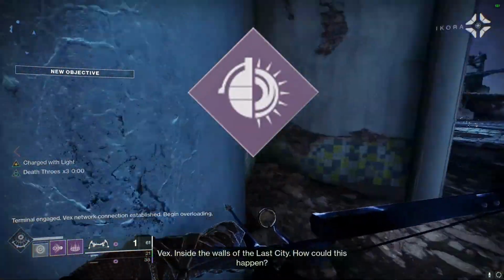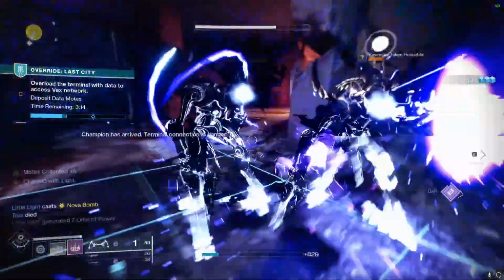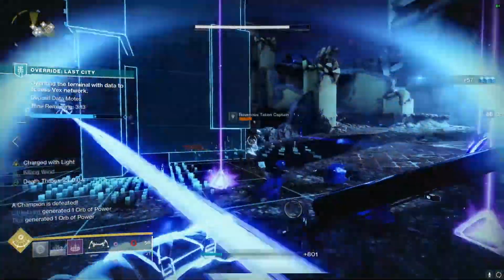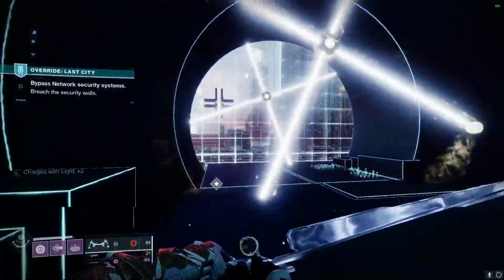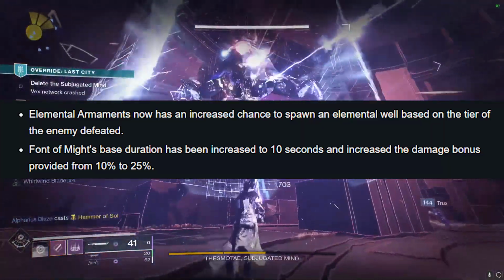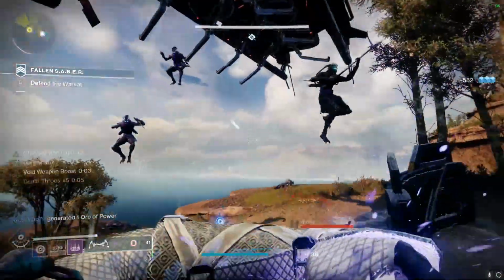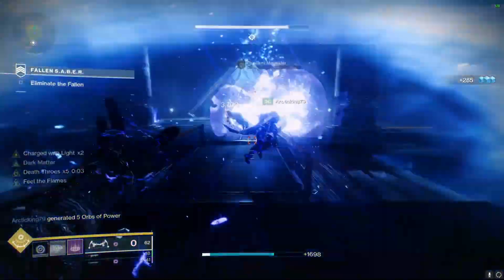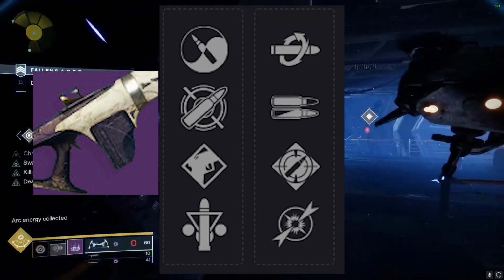This Build will make Nova Warp Meta Next Season! | Destiny 2 Season of the Lost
Today I show you guys a build where we can make Nova Warp the new PVE meta in Destiny 2's Season of the Lost! This build is insane and Nova Warp is finally gonna be a strong class to run for endgame PVE content!